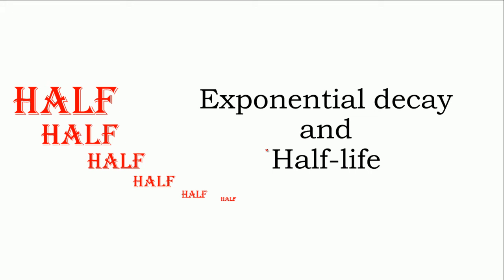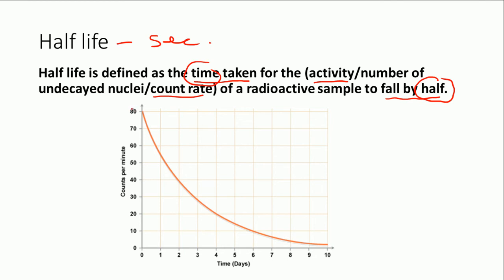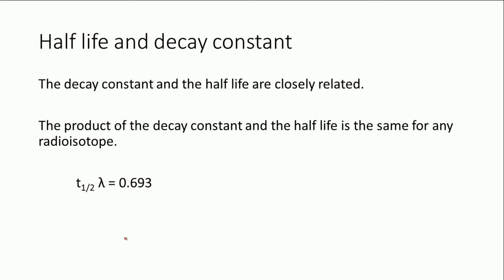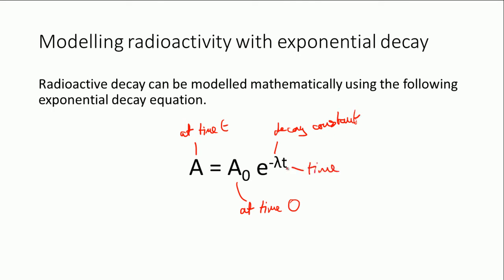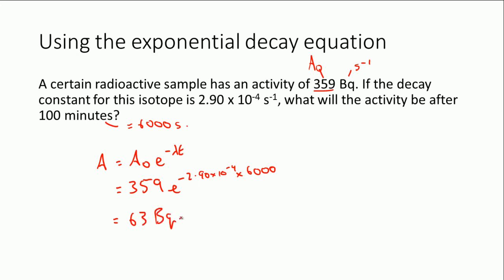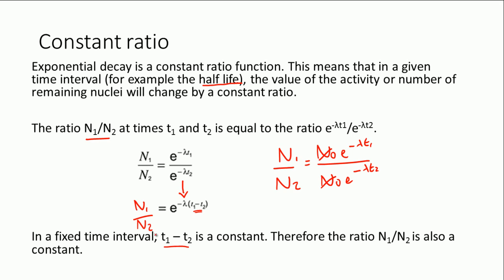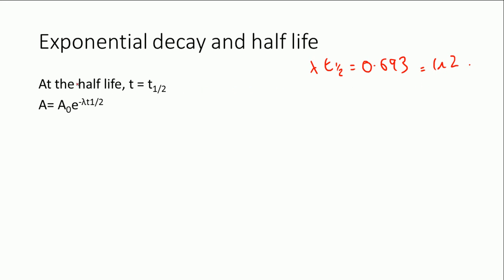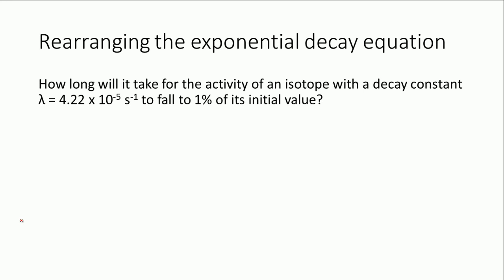Radioactive half life and exponential decay - A level Physics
A video detailing how to find half life and a treatment of exponential decay for A level Nuclear Physics